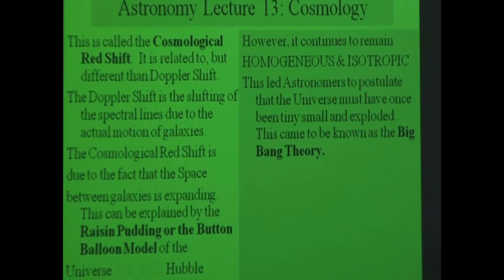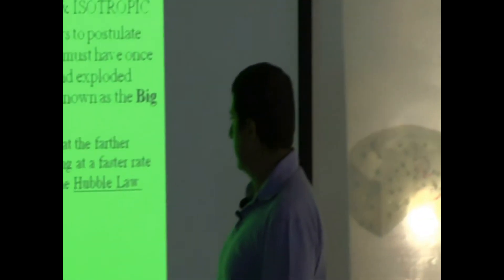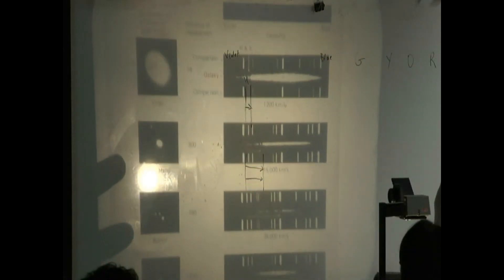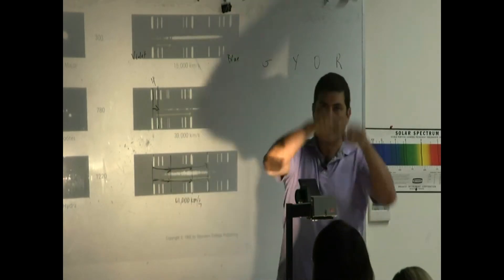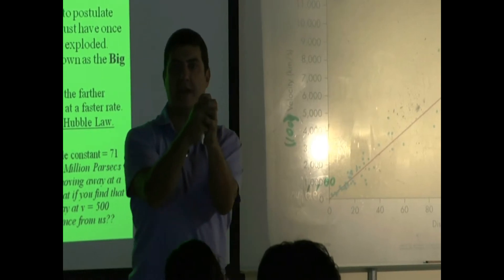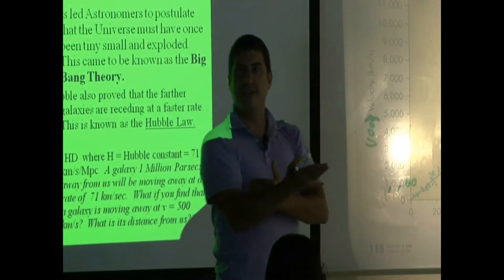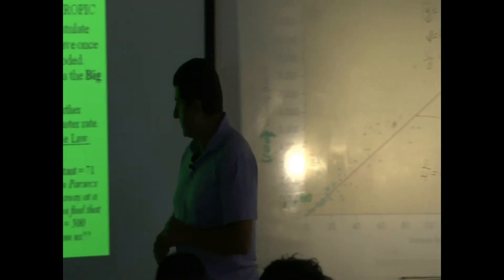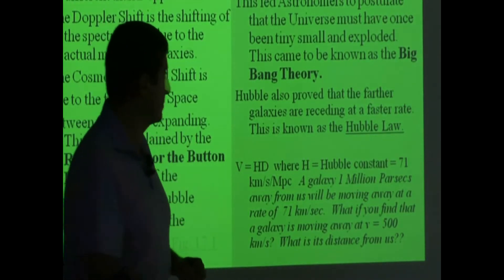Lecture 13 (Hubble's Law, Hubble's Constant and Age of Universe)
This video describes the meaning of the Hubble Law and Hubble constant and how they relate to the age of the Universe and the Big Bang Theory.  The video also explains that as the universe expands, it continues to remain homogeneous and isotropic.